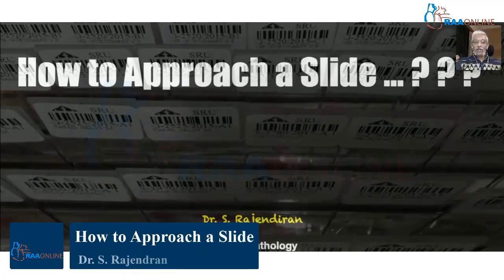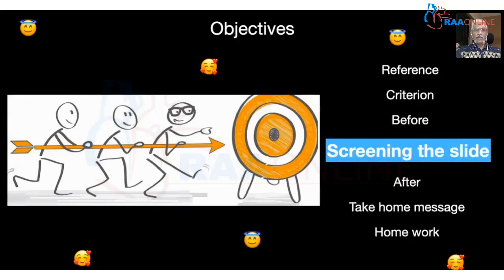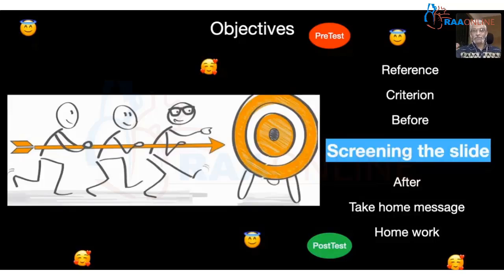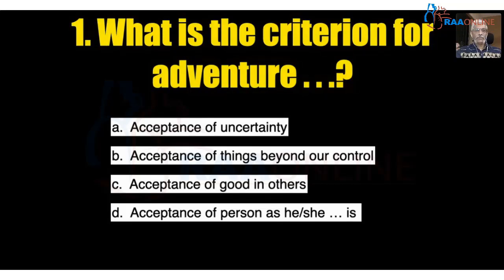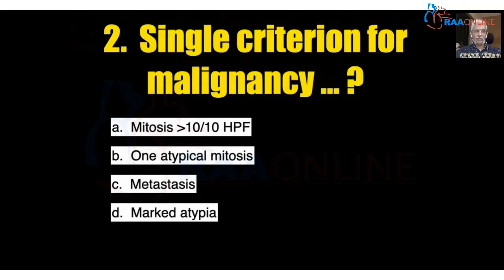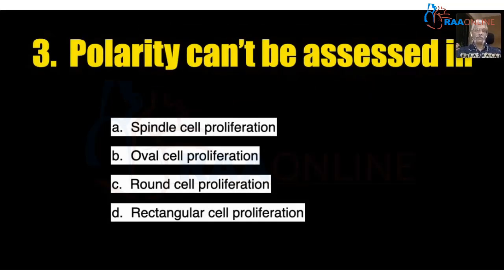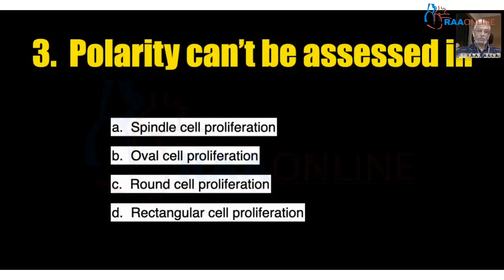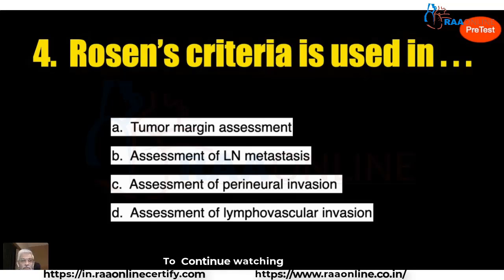How to Approach a Slide